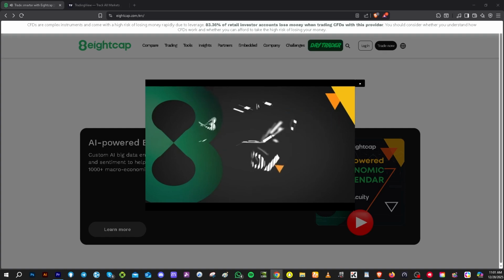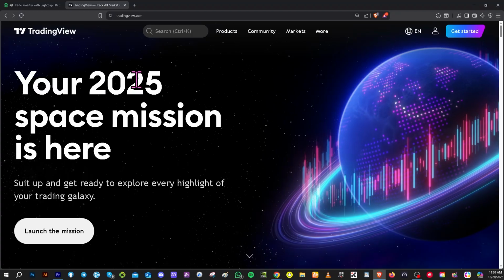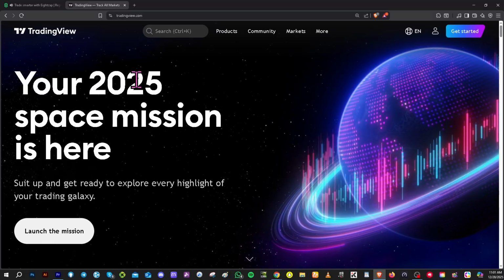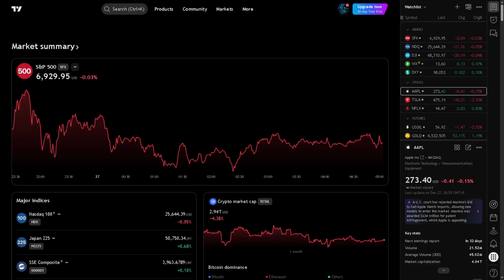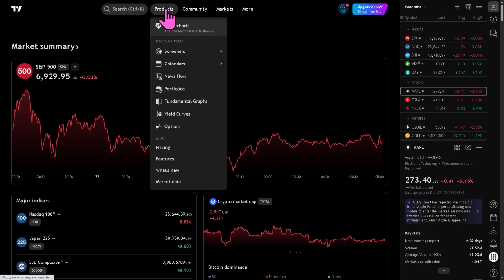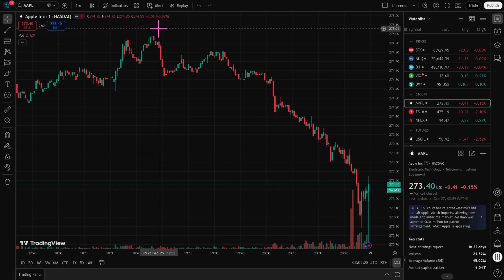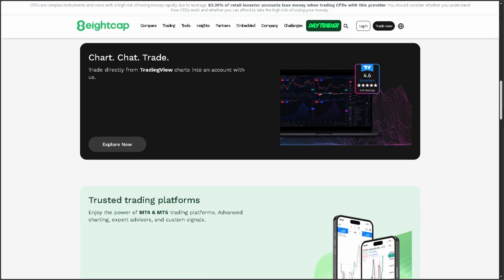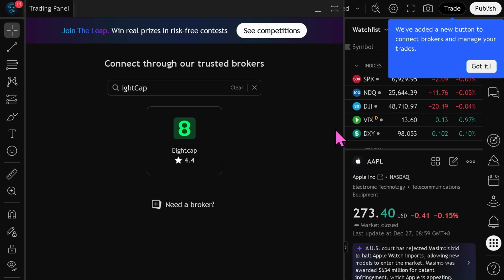How to Connect Eightcap with TradingView for Live Trading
How to Connect Eightcap to TradingView and Trade Directly from Charts

Learn how to connect Eightcap with TradingView for live trading in this detailed step-by-step tutorial that helps you link your Eightcap brokerage account directly to TradingView for real-time order execution. We cover the full broker integration process, setting up your Eightcap account, enabling live trading from TradingView charts, configuring alerts, using APIs or supported broker links, and troubleshooting common issues. Whether you trade forex, CFDs, indices, or other markets, this guide walks you through everything you need to start live trading with Eightcap on TradingView quickly and confidently.